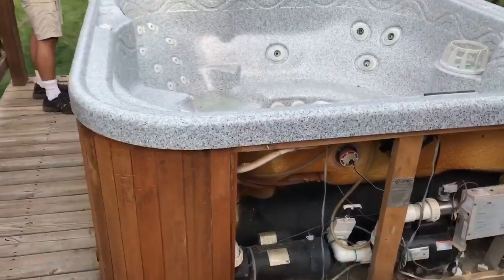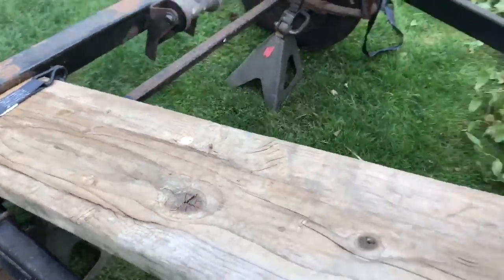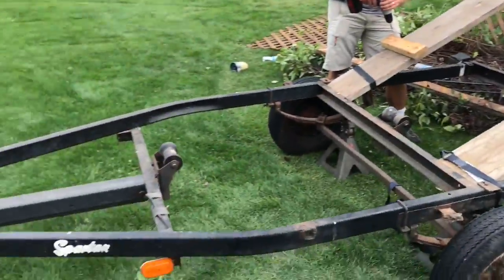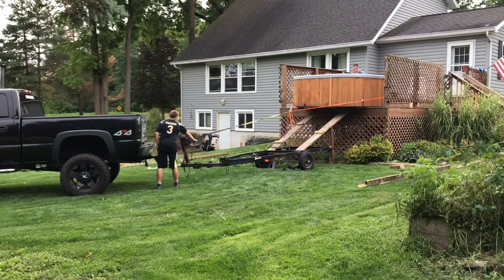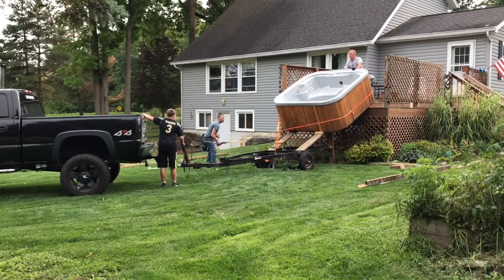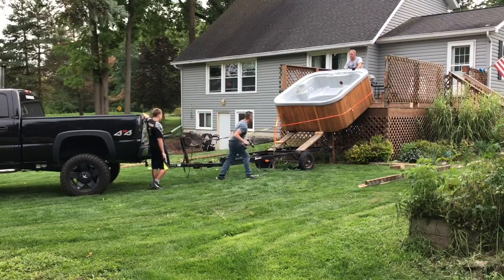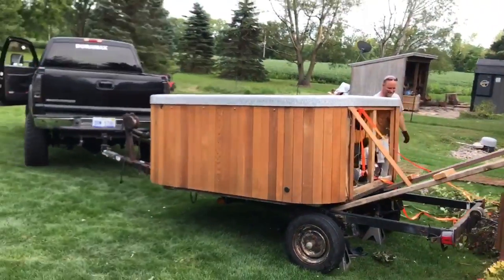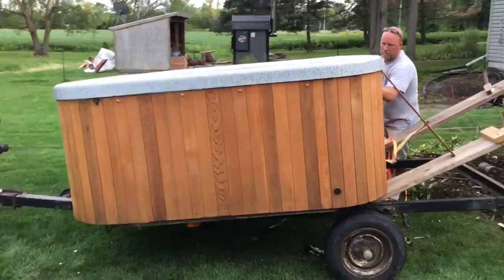How To Load a Hot Tub on a Boat Trailer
Magnaflow 5 inch turbo back
Cat/muffler delete
Resonator Delete
Egr Delete
Egr Cooler delete
PVC Reroute
PPE Stage 5 Transmission
6" Pro-comp suspension lift kit
5100 Bilstien Shocks
35/12.50/R20's